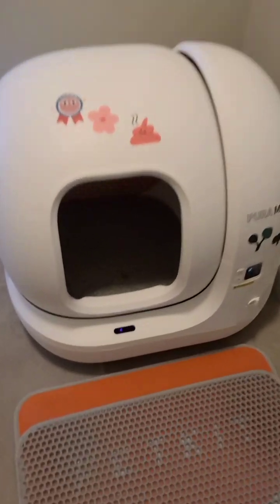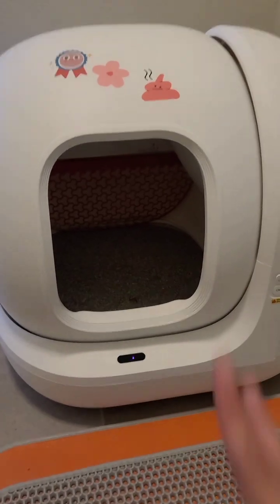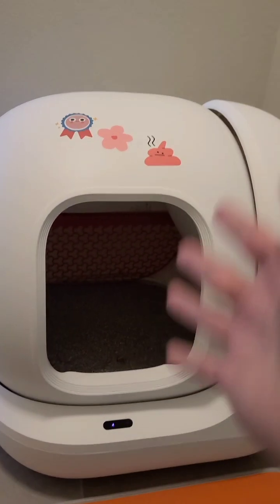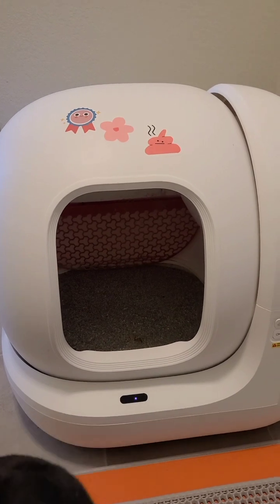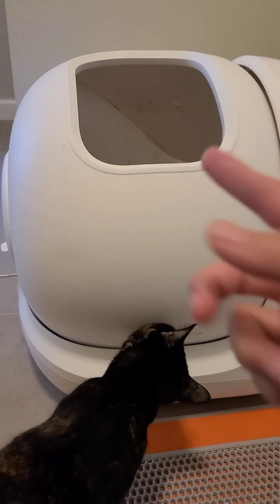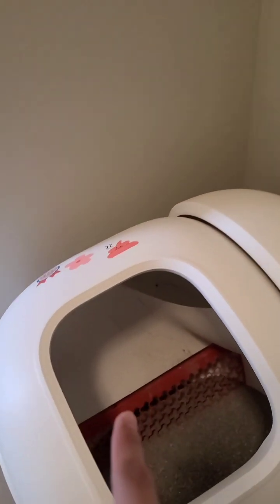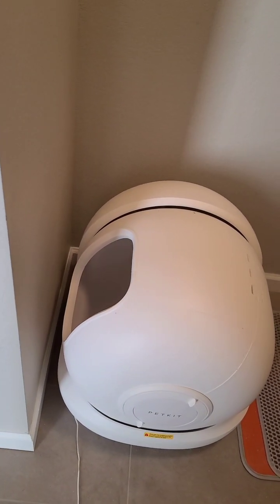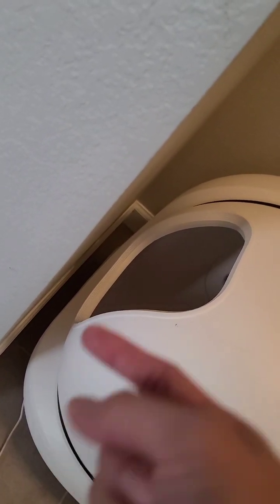discord is dumb I can't even send a cat video to my friends without hitting the file size limit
informal review on petkit puramax after 3 yrs ownership - this one wont (shouldnt?) off your cat like the other litter boxes